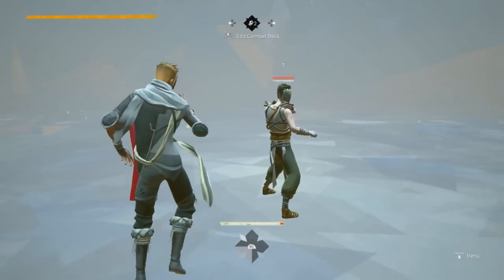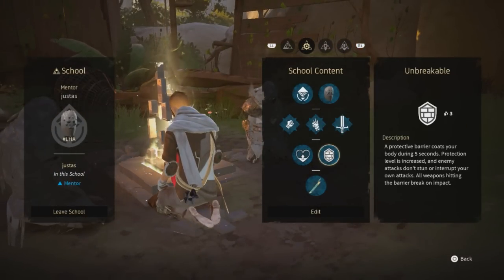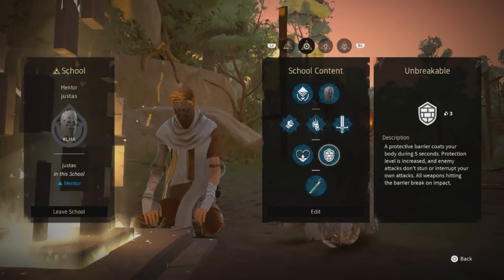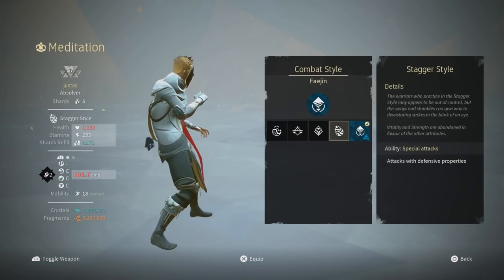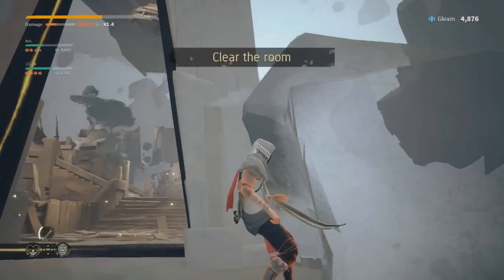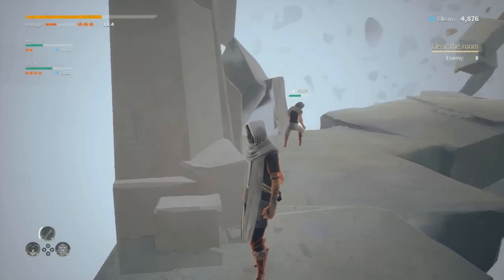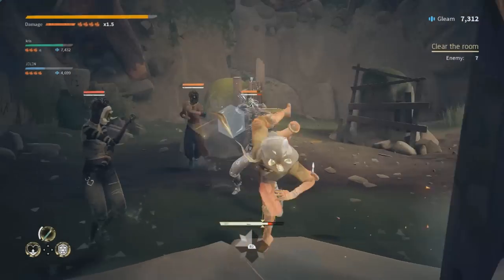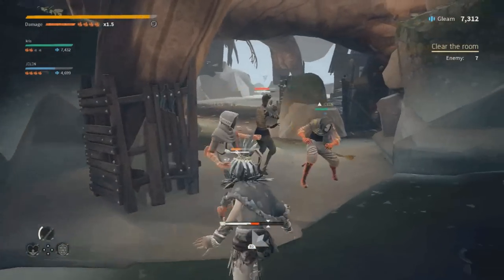Absolver - How To Unlock NEW Faejin Style!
In this short guide I demonstrate the way to unlock the new style for Absolver called Faejin. This style was introduced with the new gamemode and update called Downfall. There are two ways to unlock this style, one is by joining a school and the other is by grinding in the downfall gamemode.

family friendly pg clean absolver